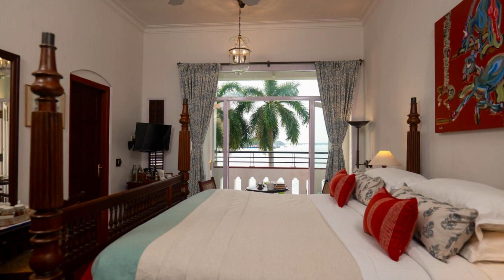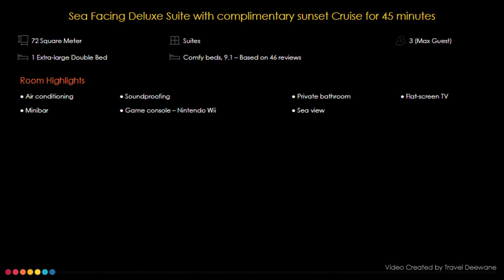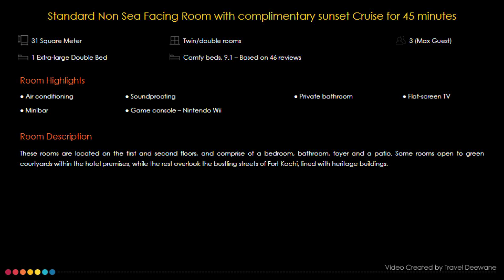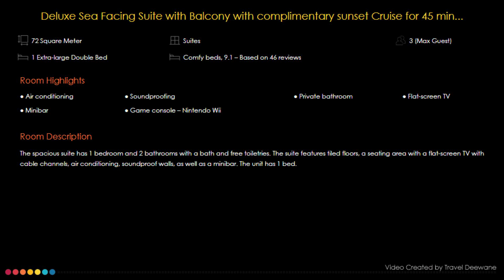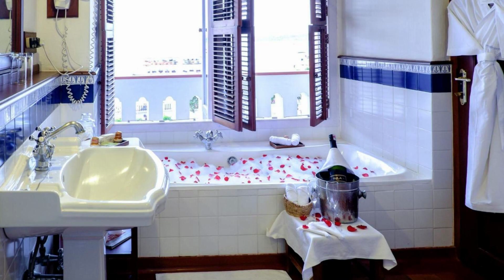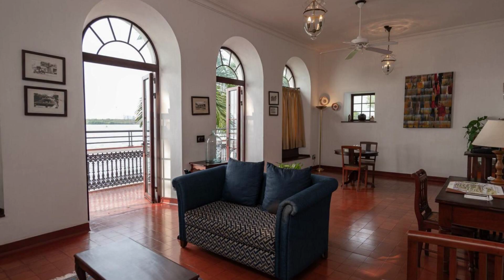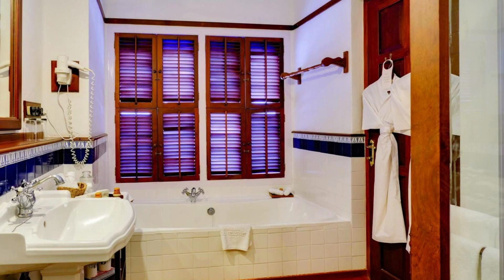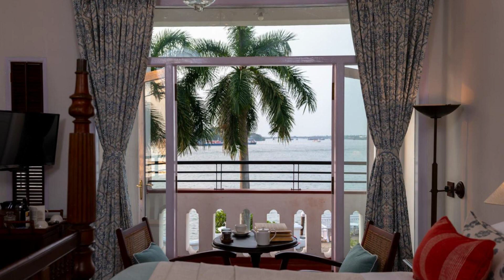Brunton Boatyard, Cochin, India | Travel Deewane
Brunton Boatyard, Cochin, India
👉 Star Category: ⭐⭐⭐⭐⭐
👉 Property Type: Hotel
About Property:
This restored Victorian shipyard on the scenic Cochin Harbour offers air-conditioned rooms with beautiful sea views. A 1-minute walk from Fort Kochi-Vypeen Ferry Terminal, it has an outdoor pool and Ayurvedic massage treatments.

The spacious rooms are all equipped with a TV, ironing facilities and hairdryer. Private bathrooms come with hot-water showers and toi...
🏣 Hotel Address: Calwati Road, Fort Cochin, 682001 Cochin, India
🤝 Languages Spoken: English and Hindi
Hotel Area info:
📢 Nehru Park-Main Entrance - 250 m
📢 Nehru Park-Entrance 1 - 350 m
📢 Vasco Da Gama Square - 450 m
📢 Parade Ground - 600 m
📢 Janamaithri Kendram - 650 m
📢 Indo-Portuguese Museum - 1 km
📢 Karippalam Ground - 1.5 km
📢 SNC Maritime Museum - 1.6 km
📢 Veli Ground-Ii - 2.1 km
📢 Mattancherry Park - 2.4 km
📢 Mattancherry Palace - 2.4 km
📢 Rainbow Bridge Ernakulam - 6 km
📢 Kerala Folklore Museum - 10 km
📢 Hill Palace Museum - 18 km
📢 Cochin Harbour Terminus - 3.5 km
📢 M. G. Road - 7 km
📢 Maharaja's College - 8 km
📢 Ernakulam Railway Station - 9 km
📢 Cochin International Airport - 42 km
📢 Fort Kochi Beach - 500 m
📢 New Puthuvype Beach - 5 km
📢 The Killians Boutique Restaurant - 2 m
📢 Fort View Restaurant - 10 m
📢 Pool Side Restaurant - 0 m
Hotel Facilities:
📌 Shuttle service
📌 Shared lounge/TV area
📌 Hypoallergenic
📌 Designated smoking area
📌 Air conditioning
📌 Non-smoking throughout
📌 Allergy-free room
📌 Tile/marble floor
📌 Soundproofing
📌 Car hire
📌 Lift
📌 Fan
📌 Ironing facilities
📌 Facilities for disabled guests
📌 Airport shuttle
📌 Non-smoking rooms
📌 Room service
📌 Bicycle rental
📌 Cooking class
📌 Tour or class about local culture
📌 Themed dinner nights
📌 Walking tours
📌 Evening entertainment
📌 Cycling
📌 Billiards
📌 Socket near the bed
📌 Clothes rack
📌 Toilet paper
📌 Towels
📌 Towels/sheets (extra fee)
📌 Additional toilet
📌 Bath or shower
📌 Slippers
📌 Private bathroom
📌 Toilet
📌 Free toiletries
📌 Bathrobe
📌 Hairdryer
📌 Bath
📌 Flat-screen TV
📌 Cable channels
📌 Telephone
📌 TV
📌 Fruits
📌 Bar
📌 Minibar
📌 Restaurant
📌 Internet services
📌 Tumble dryer
📌 Electric kettle
📌 Picnic area
📌 Outdoor furniture
📌 Terrace
📌 Garden
📌 Desk
📌 Parking
📌 Sun umbrellas
📌 Sun loungers or beach chairs
Hotel Room Type:
🚪🛏️ Sea Facing room with complimentary sunset Cruise for 45 minutes
🚪🛏️ Sea Facing Deluxe Suite with complimentary sunset Cruise for 45 minutes
🚪🛏️ Standard Non Sea Facing Room with complimentary sunset Cruise for 45 minutes
🚪🛏️ Deluxe Sea Facing Suite with Balcony with complimentary sunset Cruise for 45 min...
Audio Credit:
🎸 Artist: Dan Henig
🔊 Track Title: Subway Dreams
Query For:
🔷 Brunton Boatyard - Cochin
🔷 Brunton Boatyard - Cochin Rooms
🔷 Brunton Boatyard - Cochin Deals
🔷 Brunton Boatyard - Cochin Address
🔷 Brunton Boatyard - Cochin Reviews
🔷 Brunton Boatyard - Cochin Offer
🔷 Brunton Boatyard - Cochin Video
🔷 Brunton Boatyard - Cochin Amenities
* The photos shown in this video are not owned by Travel Deewane.